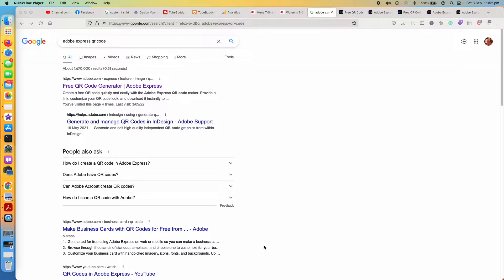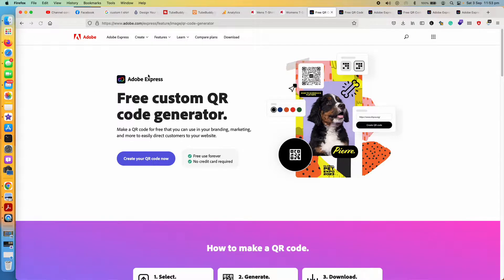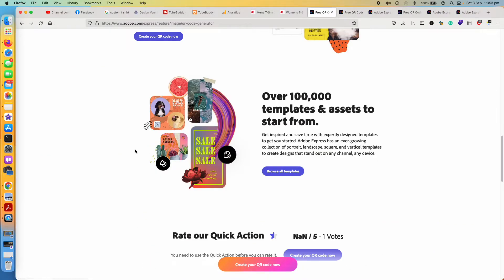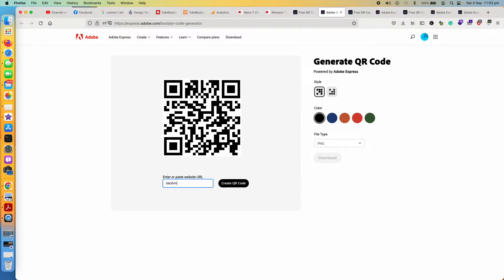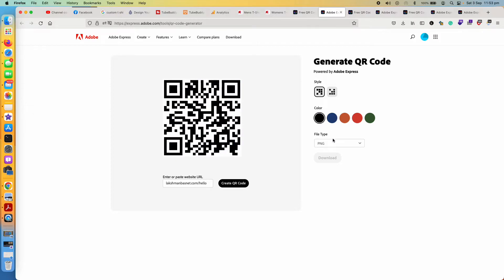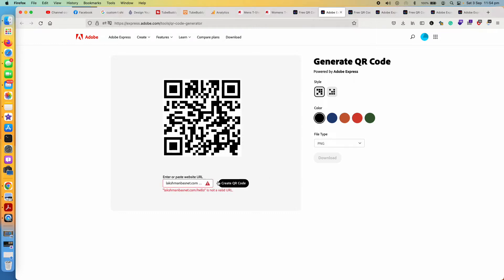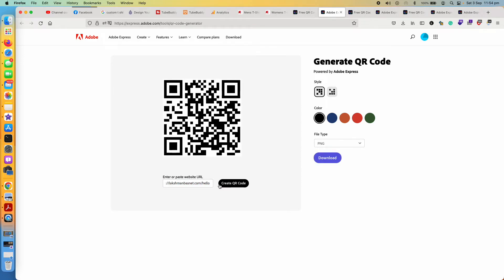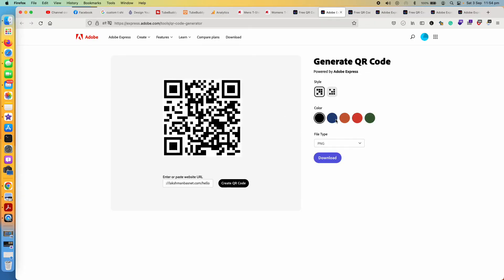Generate QR Code - The Easy Way with Adobe Express Free QR Generator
Guided tutorial on how to generate QR code with Adobe Express for free.

Watch this video to learn, how easily you can create QR code with Adobe's free tool called Adobe Express QR code generator, no credit card required, you can format the qr code to different style, color and file format including PNG, JPED and SVG.